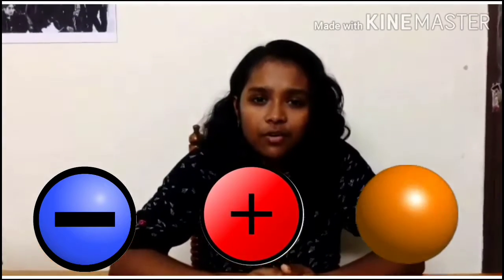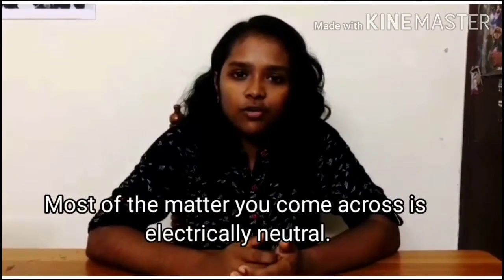Static Electricity - Devika Biju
Static electricity is an imbalance of electric charges within or on the surface of a material. Watch to learn more.